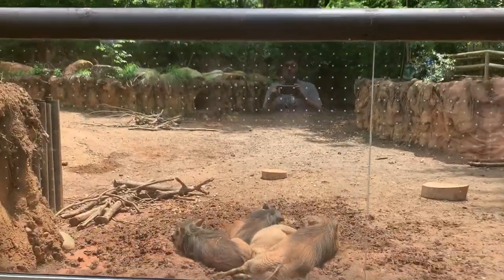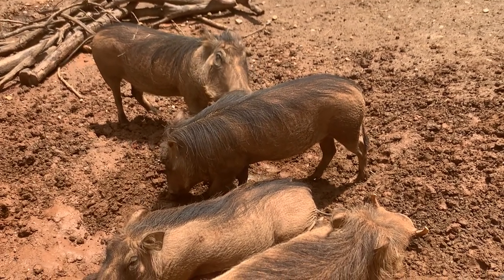Uncaged Zoo Tours: African Savanna at Zoo Atlanta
EPISODE 13
Welcome to Zoo Atlanta. One of the three homes for giant pandas in America, baby gorillas, an impressive reptile house and their AFRICAN SAVANNA! It may not be a new attraction, but the zoo updated this area, to be more modernized. We’ll learn about how lions take over a pride, how elephants’ tusks and trunks work, how giraffes drink, how meerkats can’t die from a venomous bite and it ends with cute warthog piglets! Enjoy!

0:00-Intro
0:40- Flamingos and Rhinos
1:05-African Elephants
2:08-Meerkats
3:10-Lions
3:48-Kori Bustards
4:08-Ostriches, Zebras and Giraffes
4:52-Warthogs

This video is NOT specifically made for kids but for everybody!